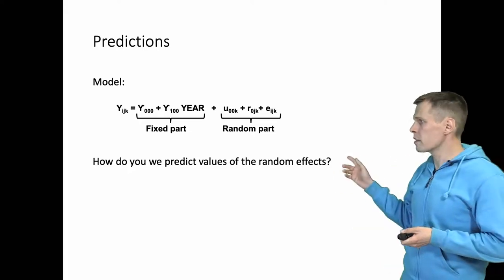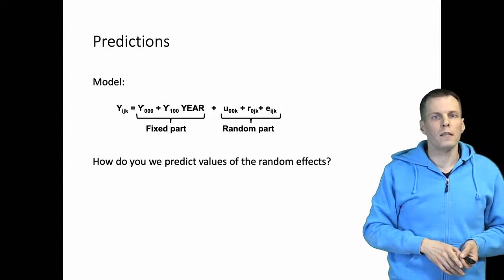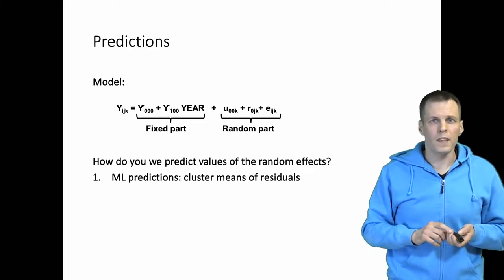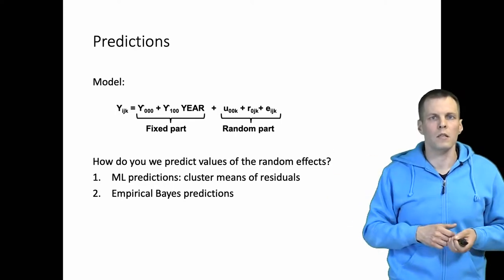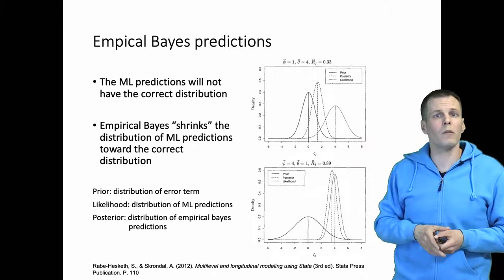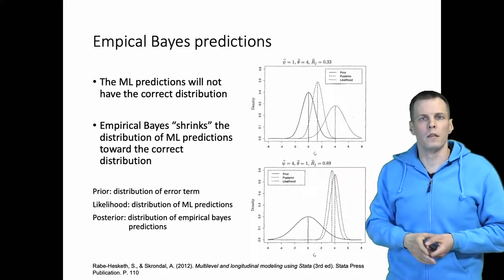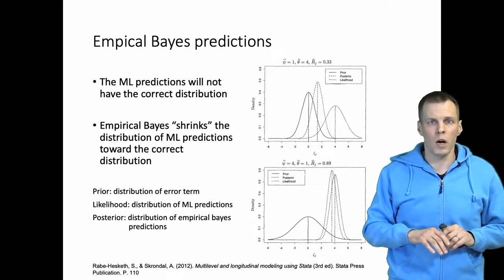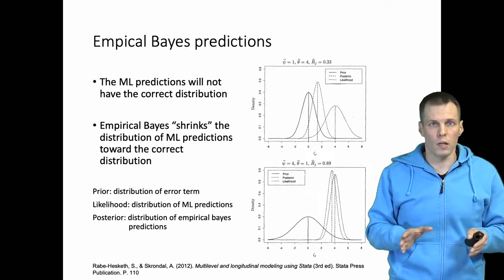Predicting random effects